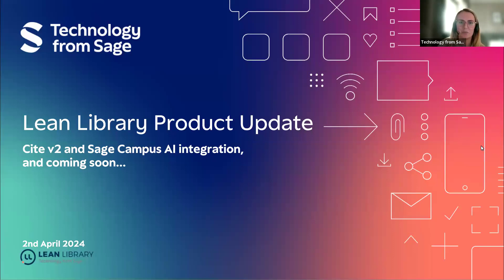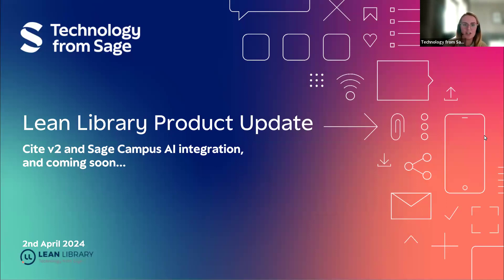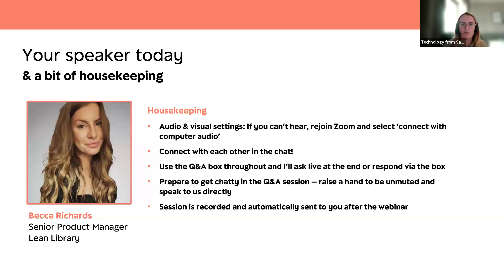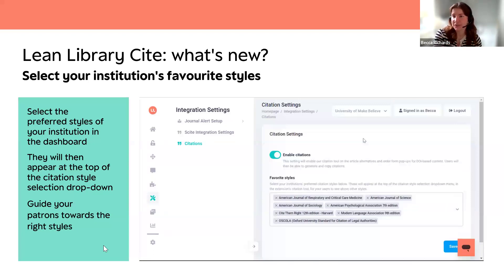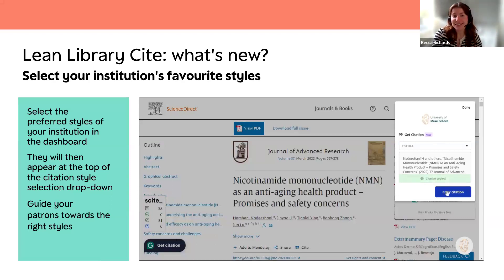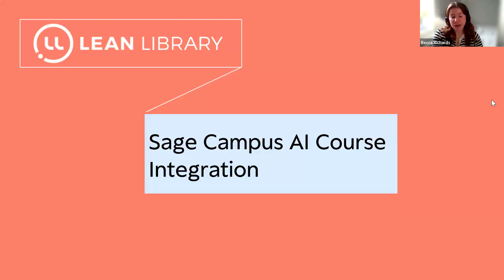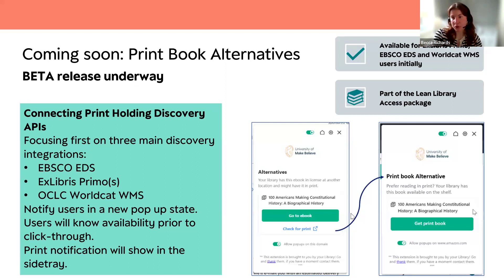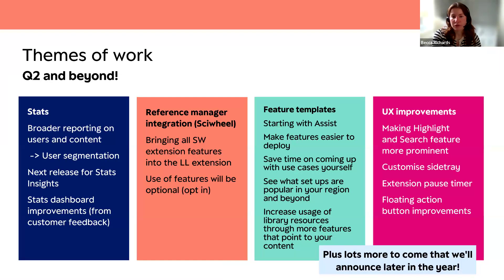Lean Library Product Update | April 2024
In April's Product Update Webinar, we explore the new improvements and capabailities of the latest version of Cite, along with a teaser into our upcoming Sage Campus Integration and Print Book Alternatives.

Register for our next Product Update Webinar on the 7th of May, where we delving deeper into Print Alternatives.